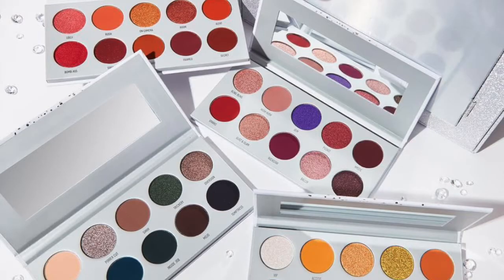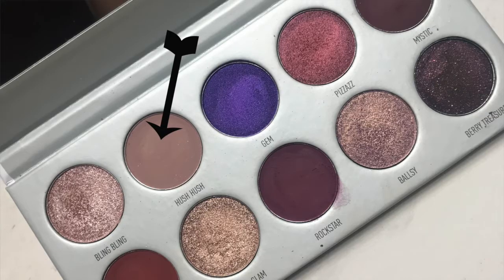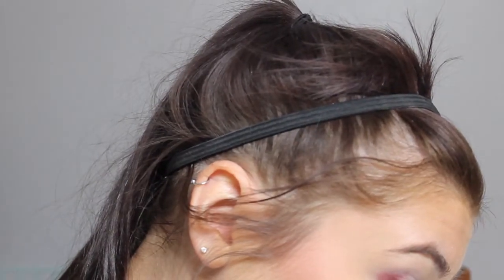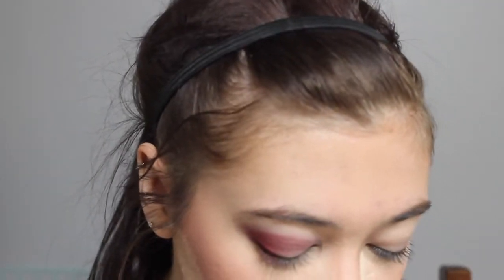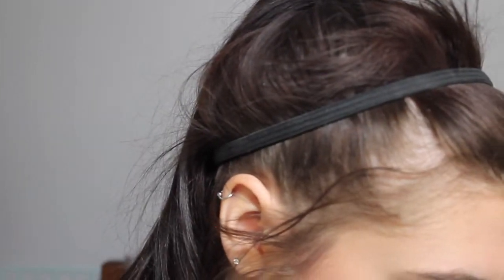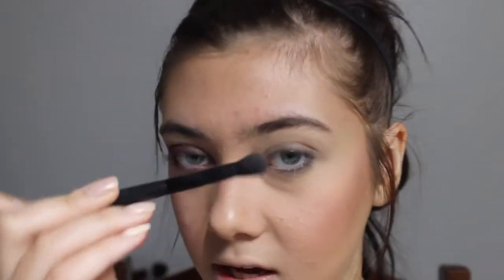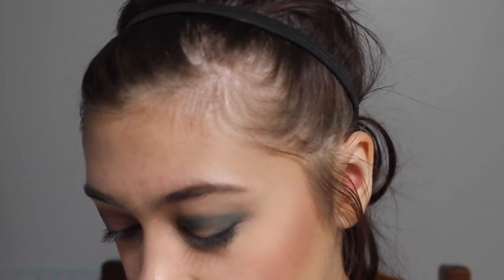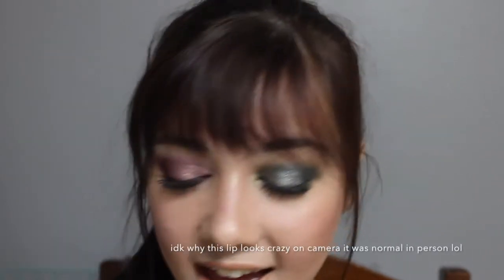WORTH THE HYPE? Jaclyn Hill X Morphe First Impressions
Hey guys! Today I tried out some of the Jaclyn Hill X Morphe Vault pallets!

My name is Ellie and I am a makeup lover from Minnesota!